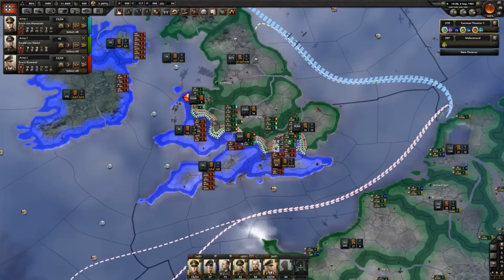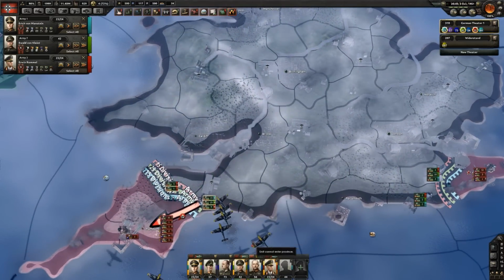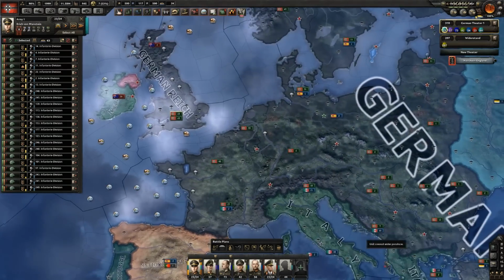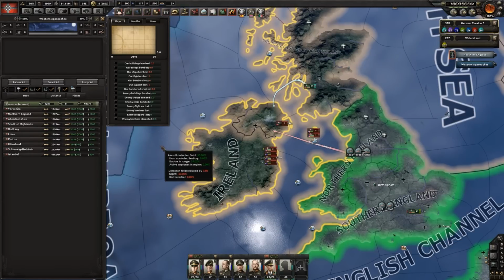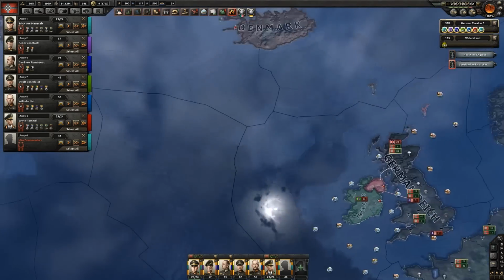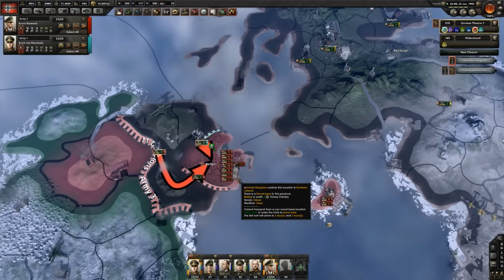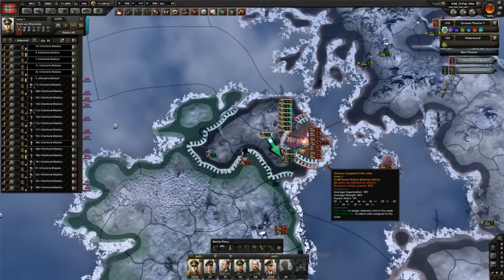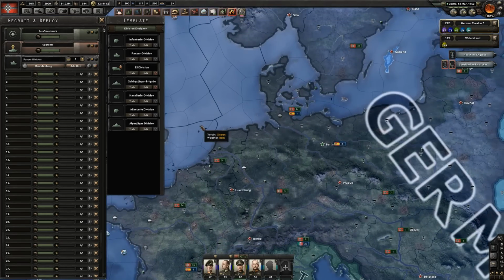Hearts of Iron IV HOI4 with Germany - #37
Hearts of Iron 4 with Germany!

and

Much love, no Hate!